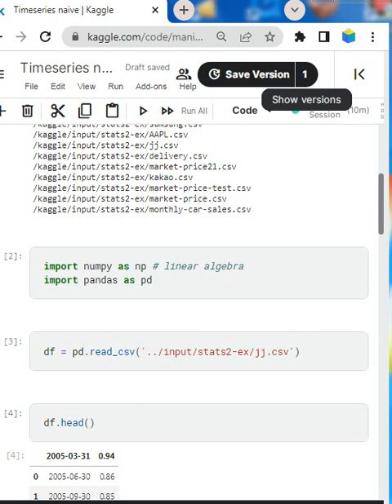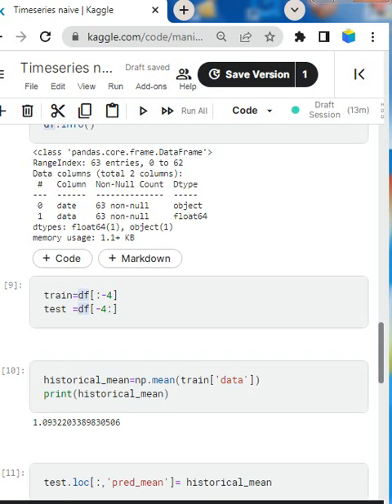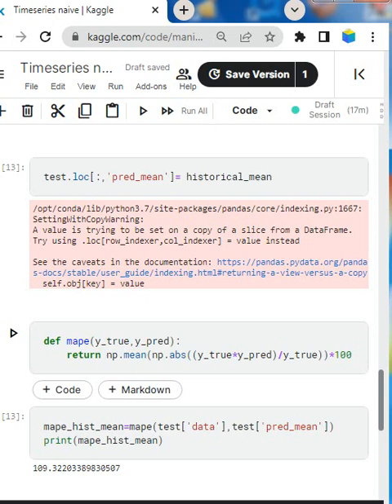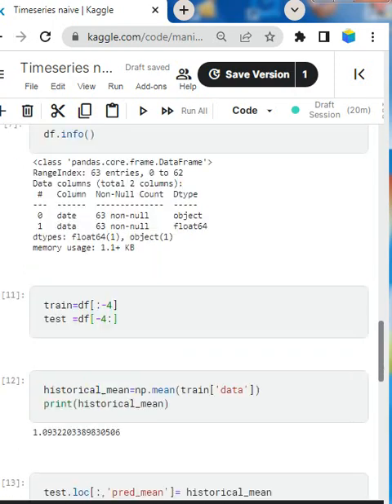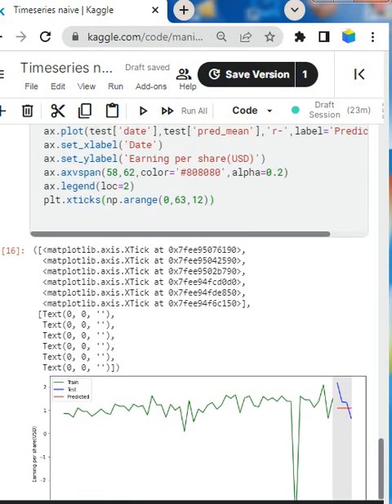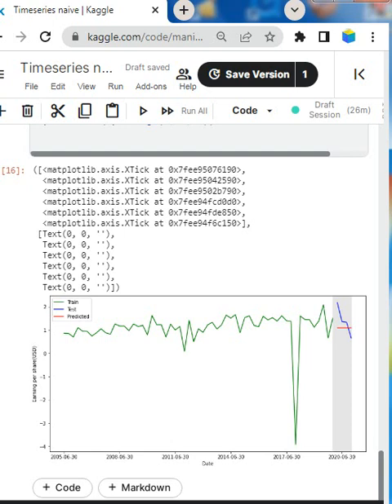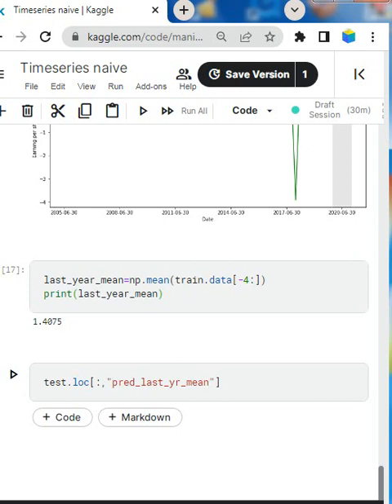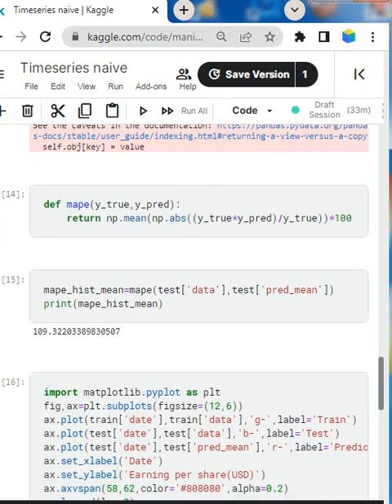Historical Mean Predict as a Baseline in Python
📈 Uncover the power of historical mean predictions in Python! In this enlightening tutorial, we'll dive deep into the concept of utilizing historical mean as a practical baseline for forecasting data. Perfect for data scientists and analysts looking to enhance their predictive modeling skills, we've broken down complex ideas into digestible segments! You'll learn step-by-step how to implement this technique using popular libraries like NumPy and pandas. 🚀 Join us as we explore real-world examples and provide tips to avoid common pitfalls.
Forecasting the historical average as a baseline. You can see that the prediction is far from the actual values ​​in the test set. This baseline provides MAPE. Then, using the map function we defined earlier, we can evaluate the performance of our new baseline. Remember that the first parameter is the observed values. How do apply MAPE(Mean Absolute Percentage Error) in python? Predicting the historical mean as a baseline. You can see that the prediction
is far from the actual values in the test set. This baseline gives a MAPE.